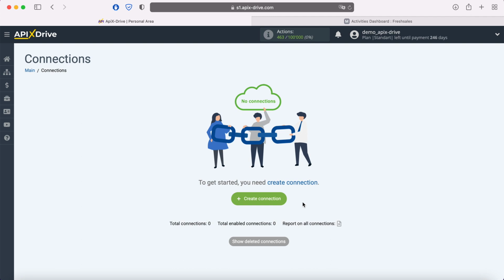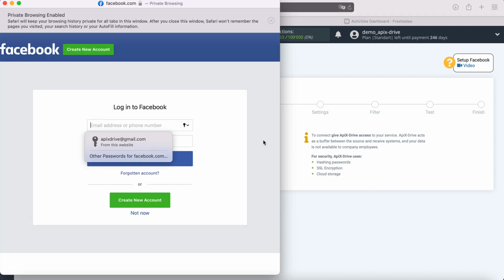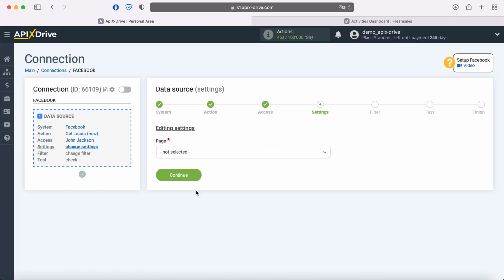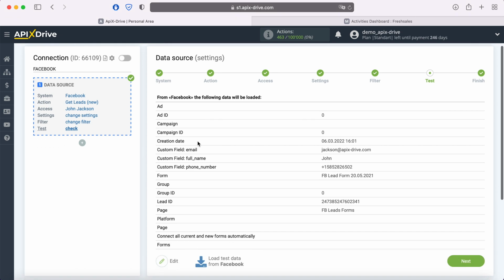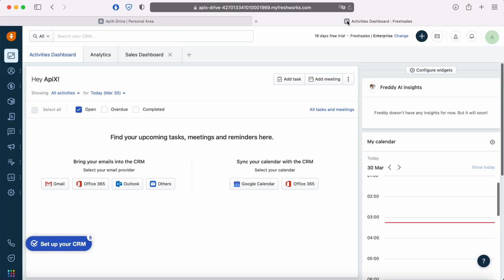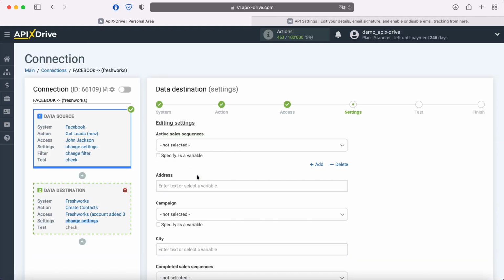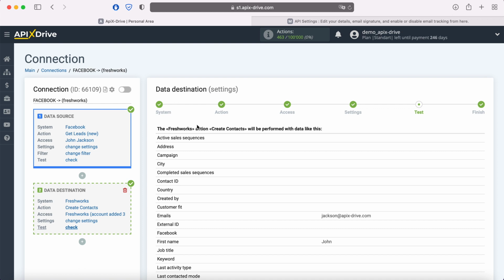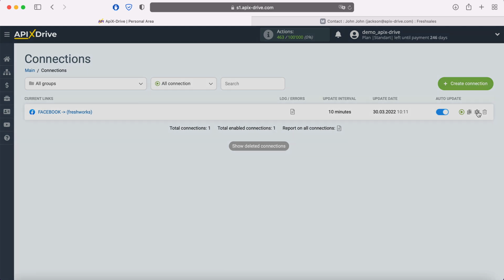Facebook and Freshworks Integration | How to download new leads from Facebook to Freshworks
How to download new leads from Facebook to Freshworks? Integrate Facebook and Freshworks whith ApiX-Drive

In this video tutorial, we will learn:
✓ How to connect Facebook and Freshworks
✓ How to add contacts from Facebook to Freshworks

【Video Navigation】
0:00 - Introduction
0:35 - Setting up Facebook as a Data Source
2:40 - Setting up Freshworks as a Data Receiver
5:37 - Setting up auto-update

➤ Steps to connect Facebook and Freshworks
1. Link your Facebook and Freshworks account with ApiX-Drive
2. Select Facebook as your data source App and 'download new leads' as your action
3. Select Freshworks as your data receiver App and 'add contacts' as your action
4. Map Facebook fields to relevant fields in Freshworks
5. Turn your integration on auto update.